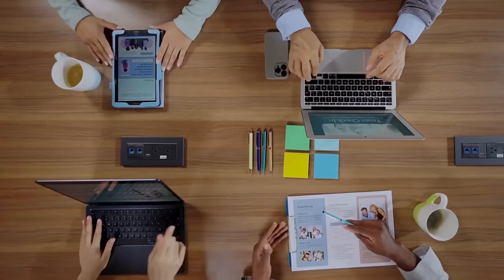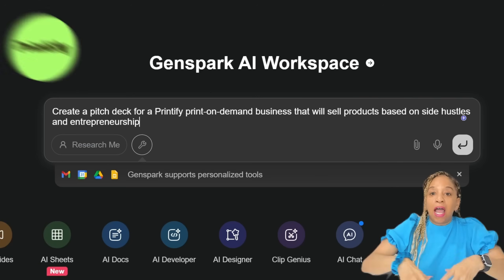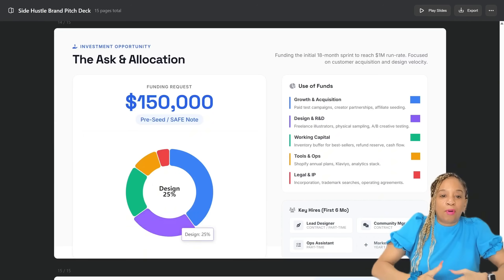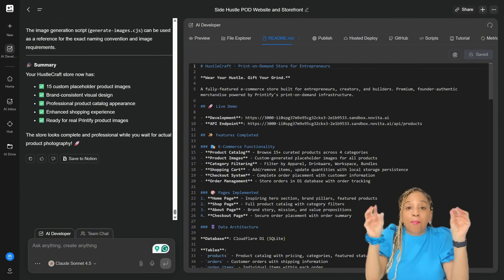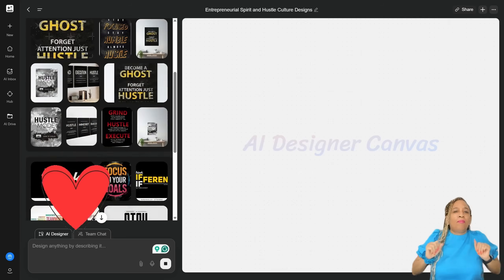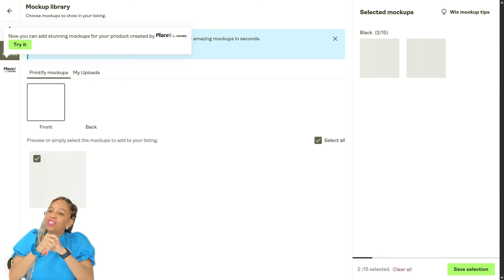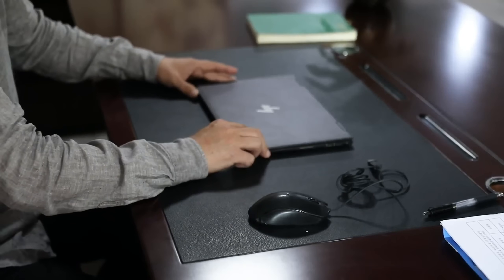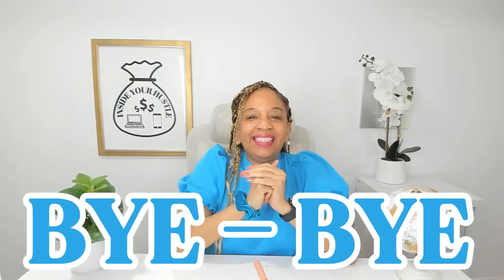Stop Juggling AI Tools — Use Genspark Instead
If you’re tired of juggling multiple AI tools just to get one thing done, this video is for you. In this video, I break down Genspark, an all-in-one AI workspace that turns a single prompt into finished work — like slides, websites, and data analysis — all in one place.

I walk through how it works, show real demos, and explain why this tool is built for side hustlers, creators, and small businesses who want to work faster without ten different subscriptions.

👉 Try Genspark with free credits available upon signup.
🔥 @genspark_ai is offering unlimited usage of the AI Chat and AI Image features for all of 2026. Nano Banana Pro, GPT Image, Flux, Seedream, Gemini 3 Pro, GPT-5.2, Claude Opus 4.5, and more top models inside these two features are available with unlimited access. Genspark achieved an annualized revenue of $100 million within just 9 months.

0:00 Opening
0:17 Intro | Inside Your Hustle
0:23 What GenSpark does
1:01 Features & pricing
1:14 Pitch deck demo
3:18 Build a website with AI
5:30 Design merch with AI
6:50 Printify merch demo
8:40 Free credits & AI access
9:24 Call to action
9:59 Final thoughts & outro

If you’re ready to simplify your workflow and actually get work done, this is worth checking out.